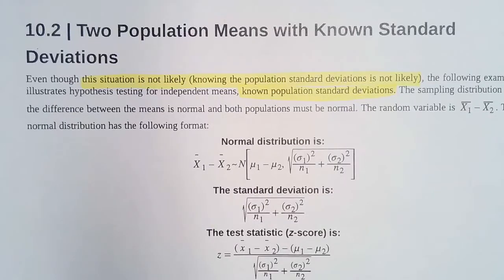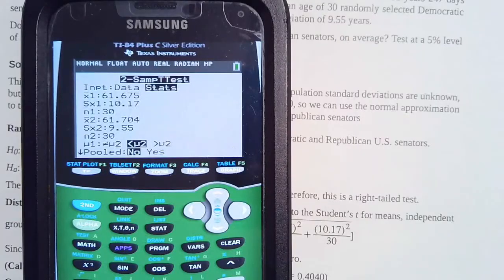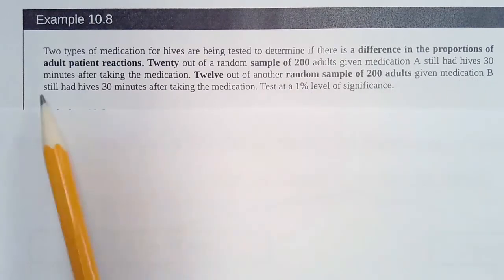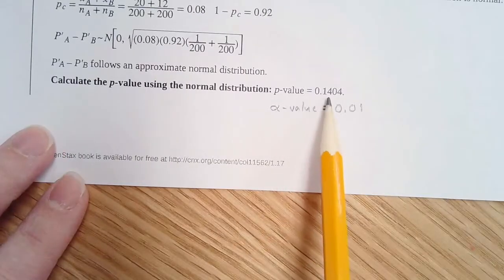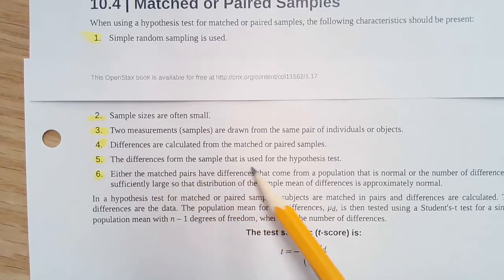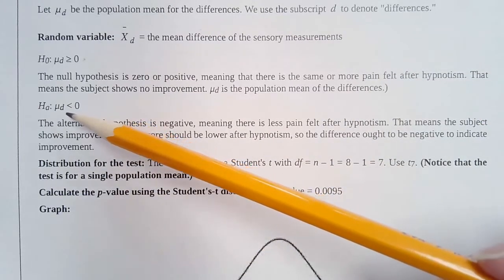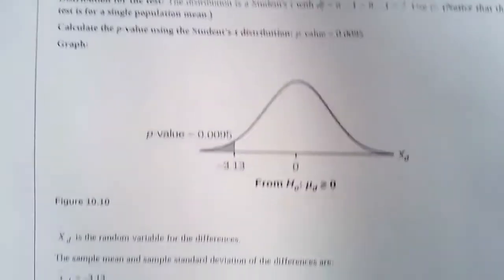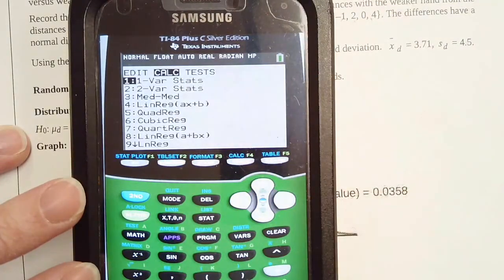STATS 1040 Ch. 10.2 and 10.3 and 10.4 Reading Guide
Independent Group Means, Independent Group Proportions, Matched or Paired Groups Hypothesis Testing.